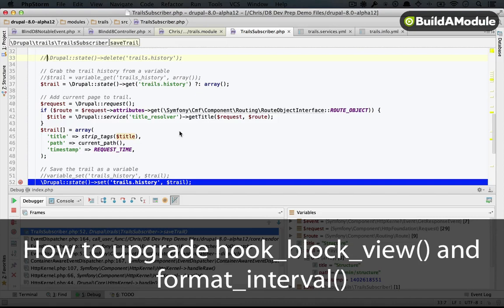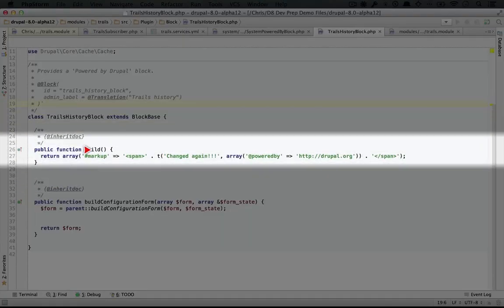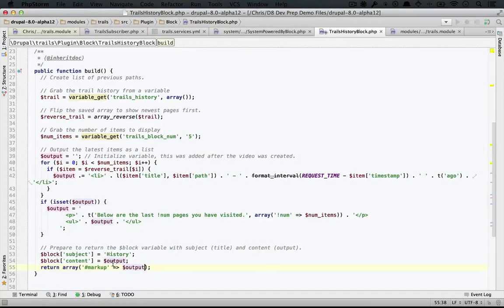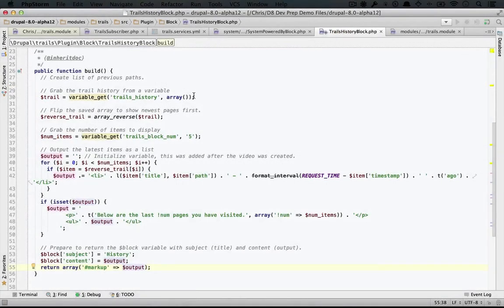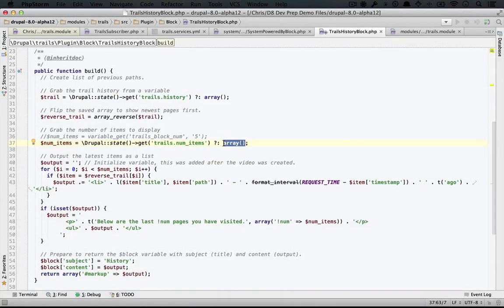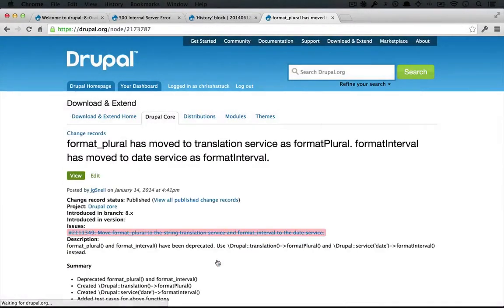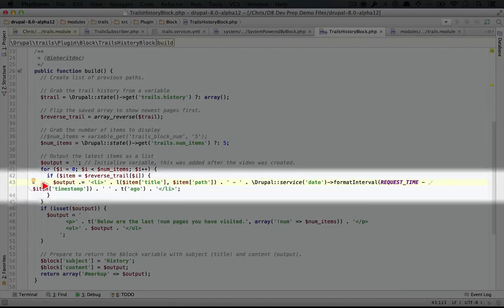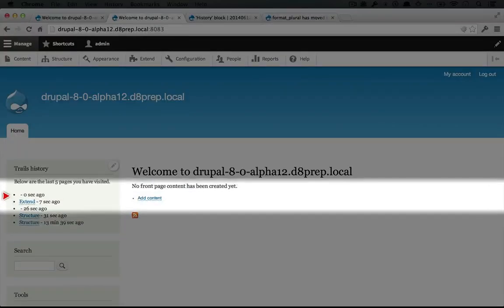202. How to upgrade hook_block_view() and format_interval()